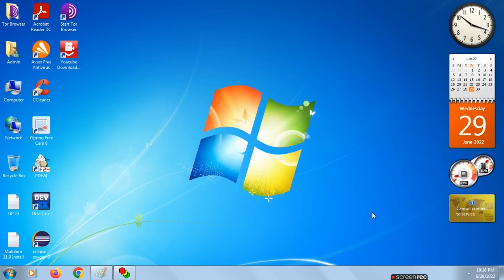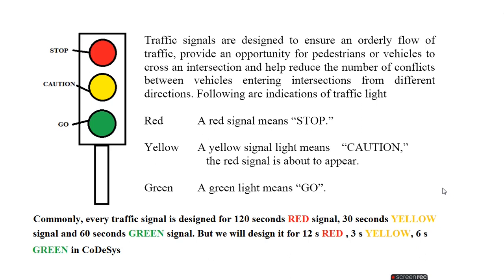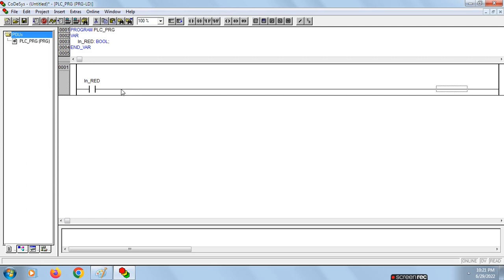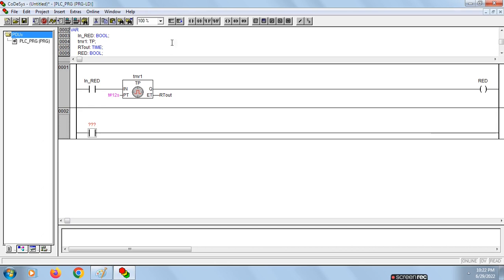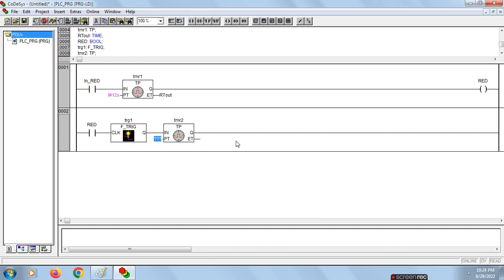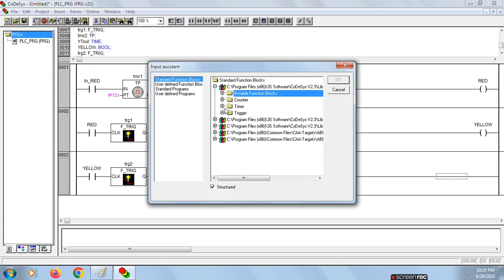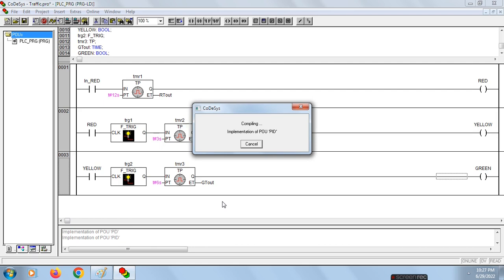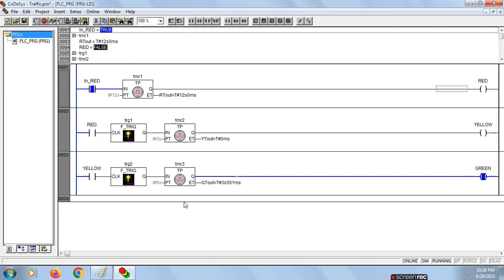How to Design Traffic Light Controller in CoDeSys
How to Design Traffic Light Controller in CoDeSys ( CoDeSys Mein Traffic Light Controller Design Kaise Karen )

Learn How to Design Traffic Light Controller in CoDeSys ( CoDeSys Mein Traffic Light Controller Design Karne Ka Sahi Tareeka ) for PLC Ladder Design.

Queries Solved
• Design of Traffic Light Controller in CoDeSys
• Theory background of Traffic Light Controller
• Set Target Settings by choosing the Configuration
• Select input contacts and output contacts
• Create new POU (Program Organization Unit)
• Select Type of POU and Language of POU
• Declare Variables for inputs and outputs
• Compiling the ladder diagram
• Setting the Simulation Mode for the ladder diagram
• Login to the ladder diagram
• Write Values to the inputs and Run

To know about the CoDeSys software with its contents for use in the design of Ladder Diagram, look over the contents of the CoDeSys with Traget Settings, POU, Type of POU, Language of POU, Project Build tab, Online tab, Login tab, Run tab and so on.